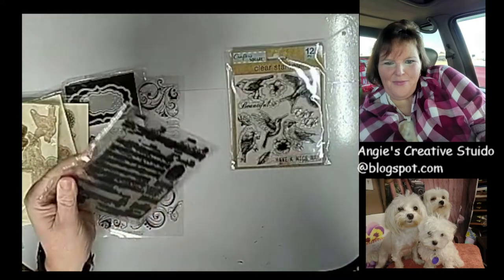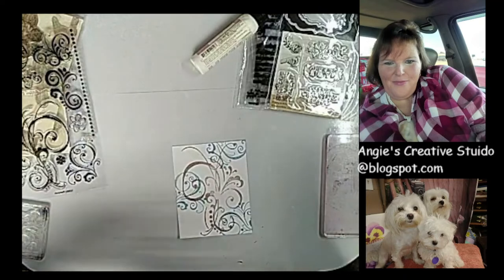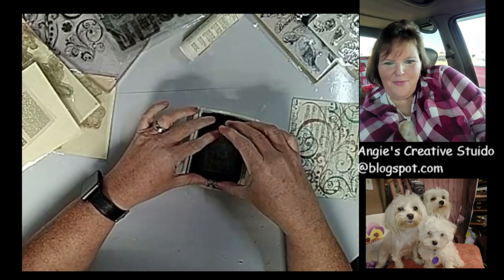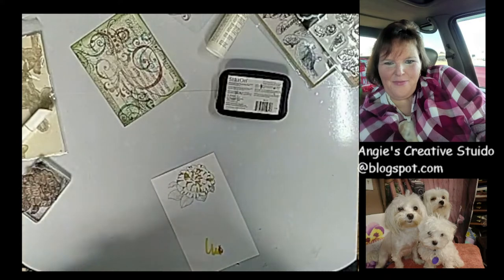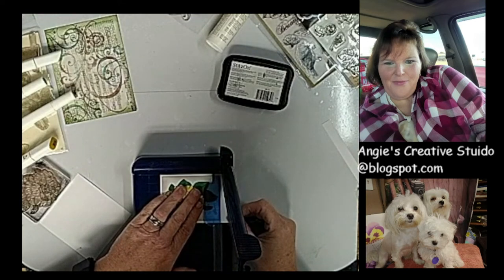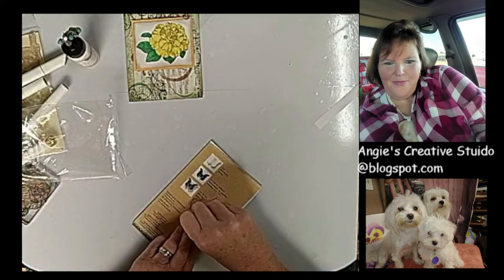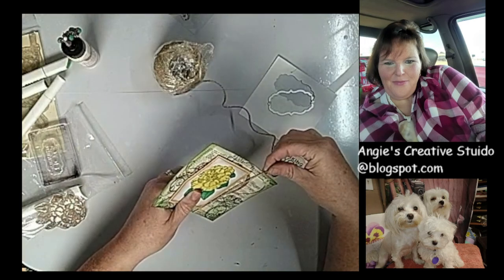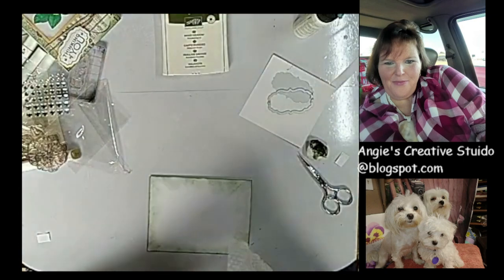Thinking of you Inking card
Supplies used:
Stampin Up Ink Pads:
Mossy Meadow
Early Espresso
Bravo Burgundy
Apricot Appeal
Close to Cocoa
Certainly Celery
Island Indigo

StazOn:
Jet Black

Stamps:
520001 Monarch Stamp Set by SeeD's
MaGuo Music Song Music Note
Camellia Blossom
Art-C Stamp and Die Set Live Life
Article Honycon

Arrtx
31,45
46,55

Other Supplies:
Crafter's Closet Card Base
Crafter's Square natural Jute cord
adhesive gemstones
Art Glitter Glue
ATG Gun

Jute Cord
Adhesive Gemstones
These are Items that can be used for your card making. I just posted the links for some items that I have found on Amazon.

Other Links:
Camellia Blossom

Love,
Angie